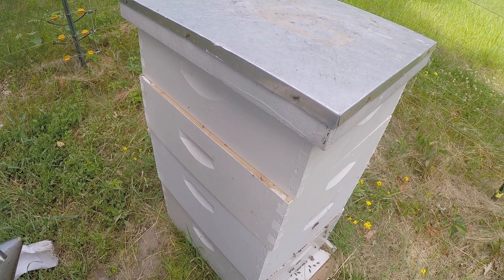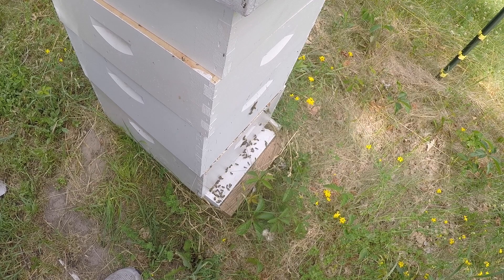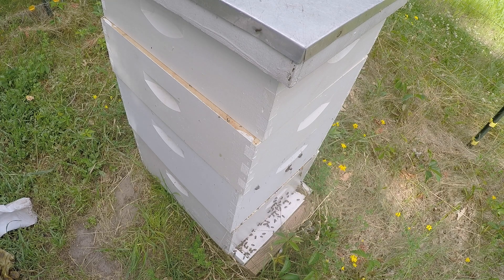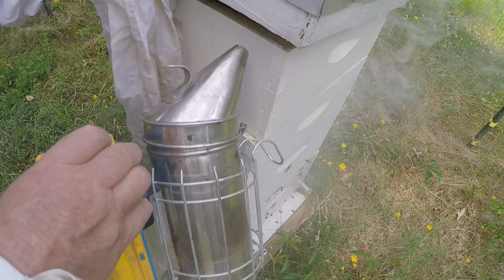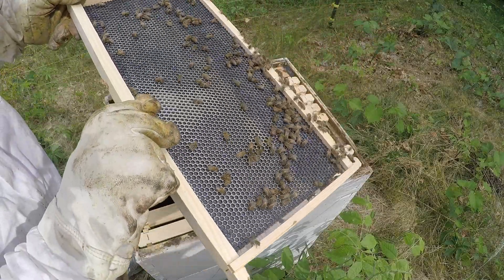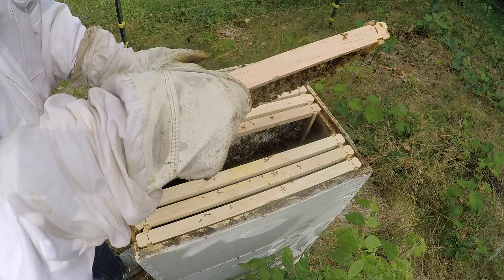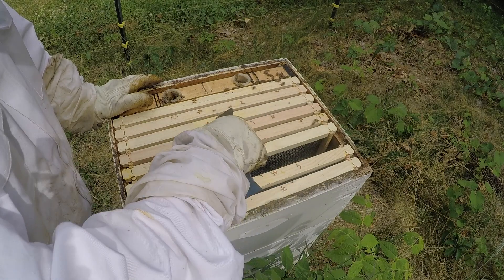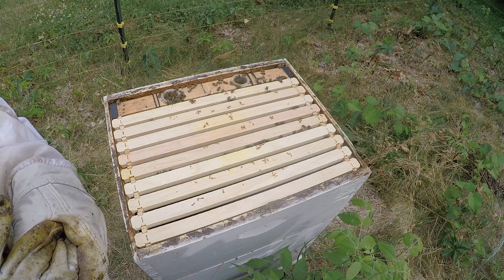Part 11: Managing a package bee colony, checking supers and 3rd box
I do a midweek inspection to see if the bees are moving up into the new supers. Also, checking on the progress of the 3rd brood box I added to the other package bee colony. The nectar flow is on and honey is coming into my hives.